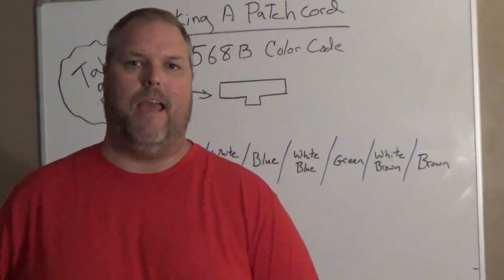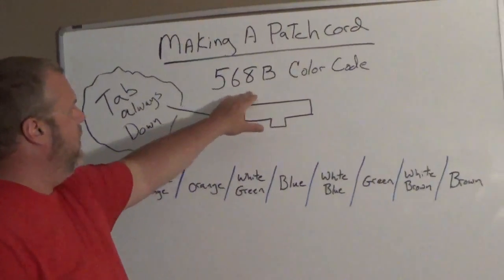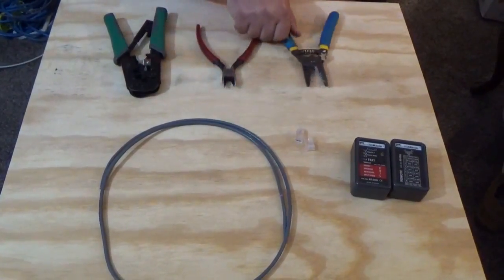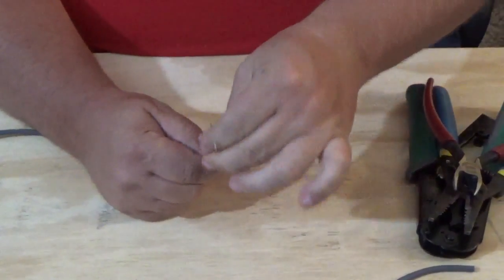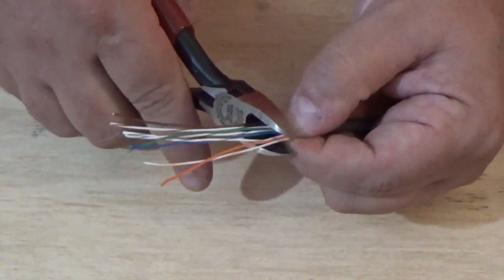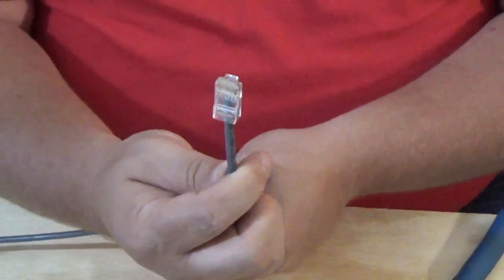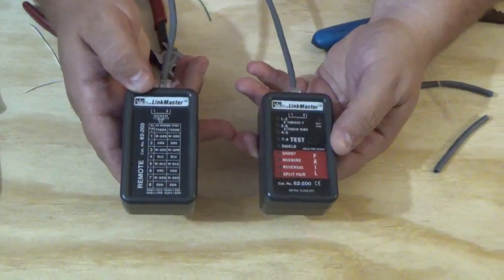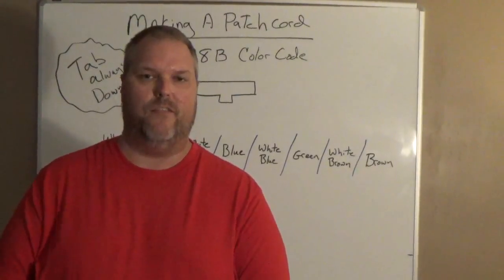CAT 5 Patchcord 568B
Using a the TIA/EIA 568 method.  Patchcords that can be used for any type of network use.